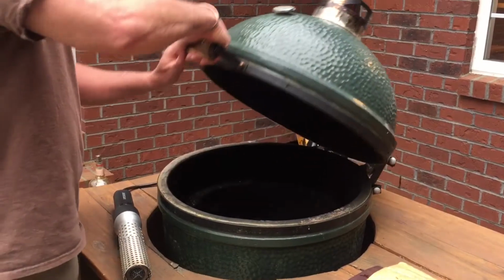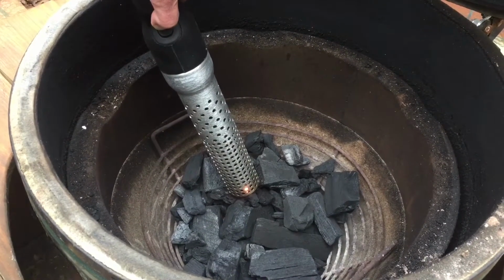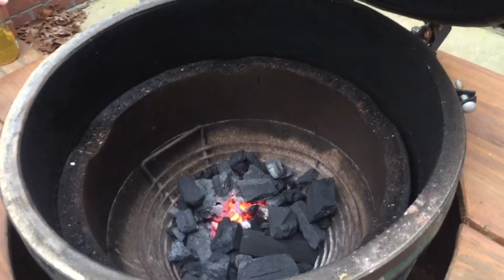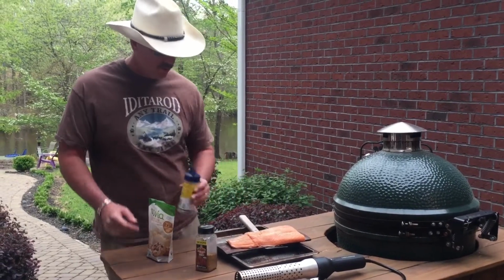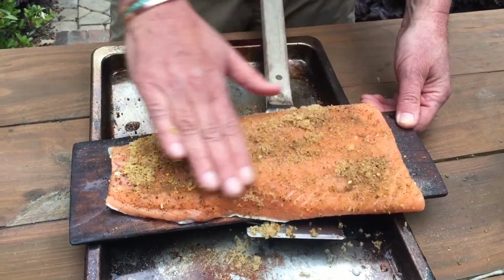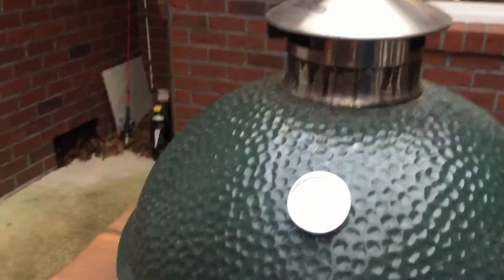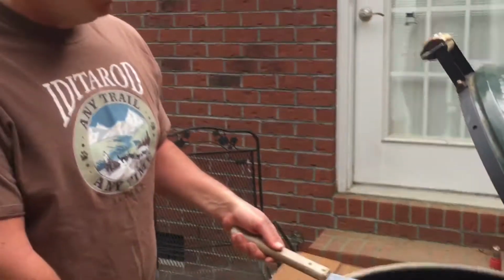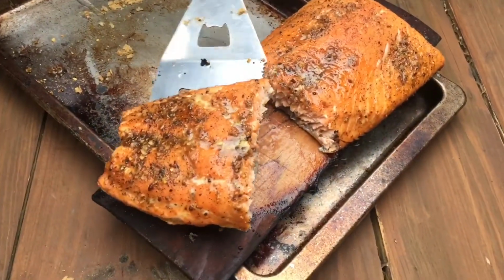Perfect Cedar Plank Salmon Every Time on Big Green Egg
Cowboy cooking, smoked salmon, NC, Looflighter, Bourbon and brown sugar rub